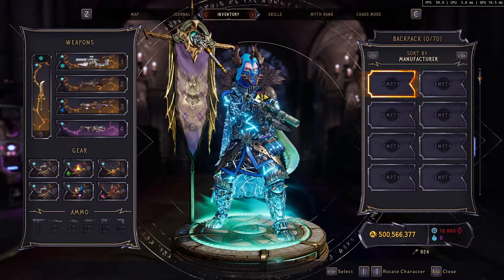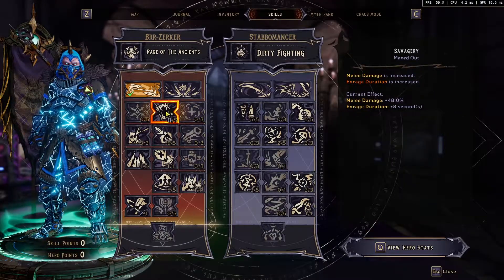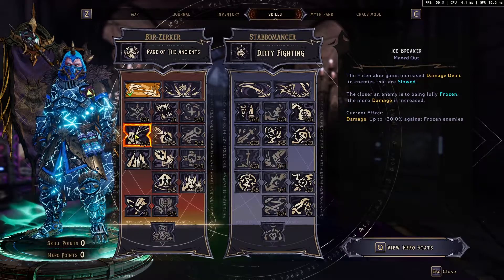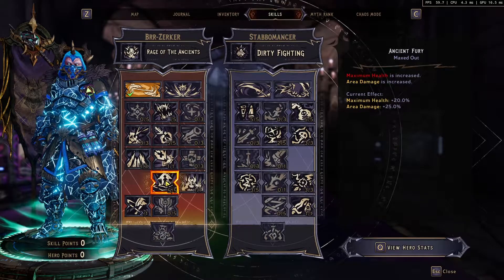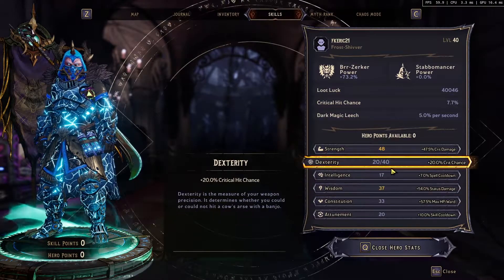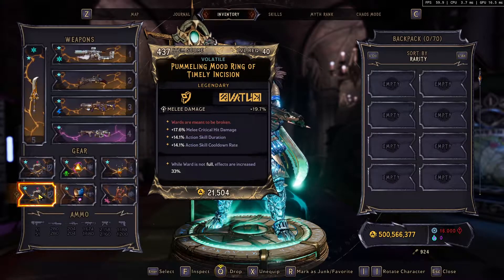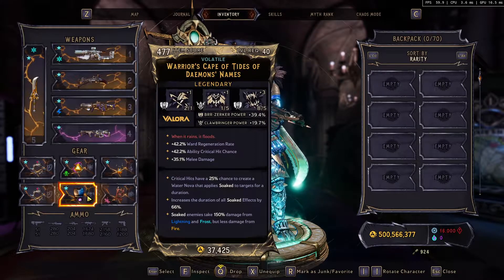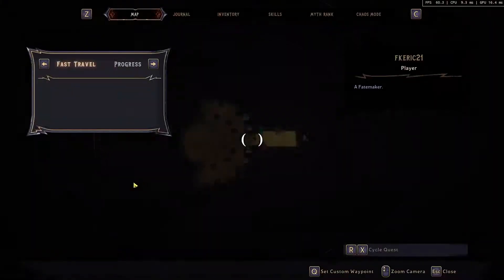Best Forst Shivver Build | BrrZerker+Stabbomancer | Tiny Tina's Wonderland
I will be making gaming news, game play, guide, and more videos about gaming.

 ⇆ ㅤ◁ ㅤㅤ❚❚ ㅤㅤ▷    ↻

0:00 Skills
3:11 Hero Stats
3:24 Items
5:55 Combat